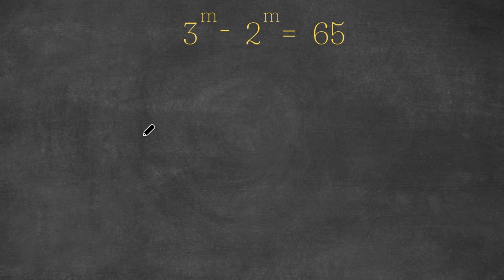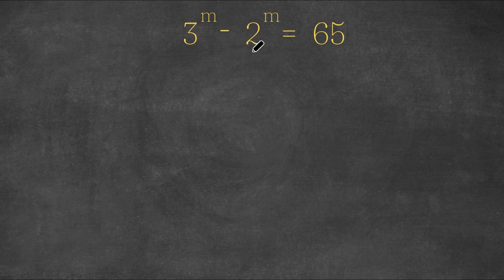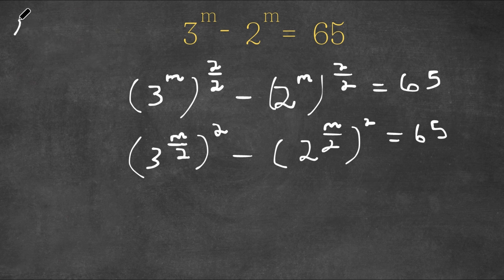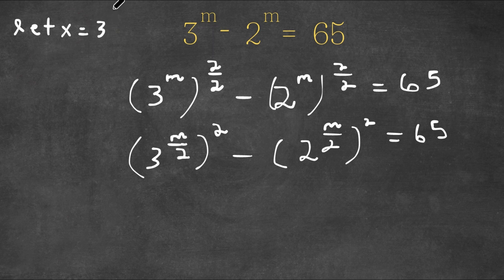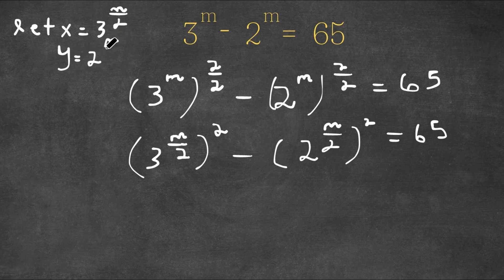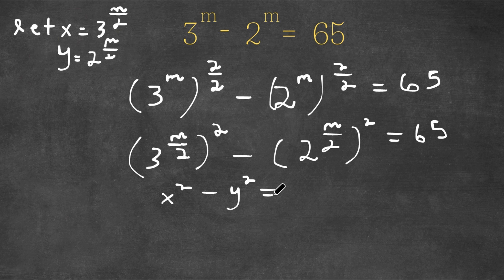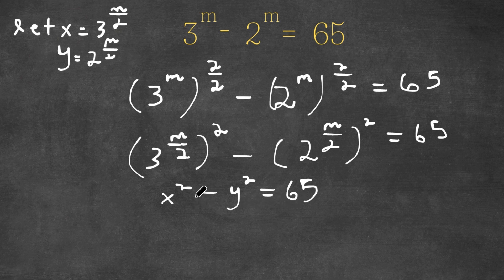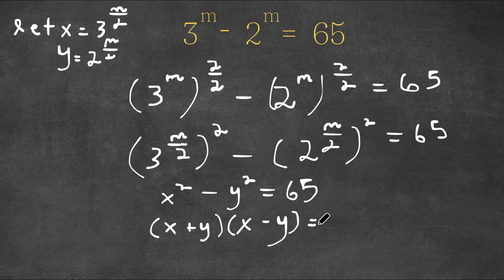A Nice Exponential Equation